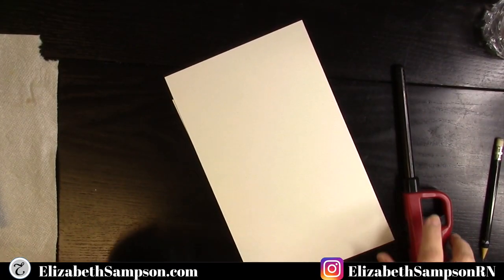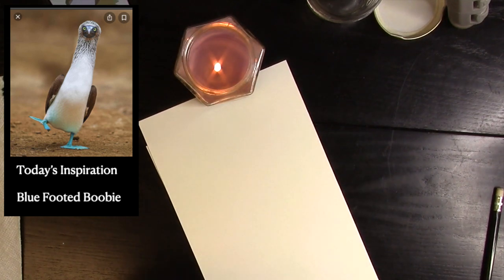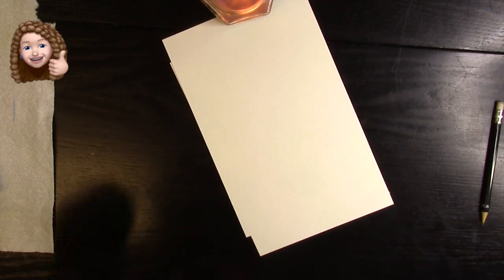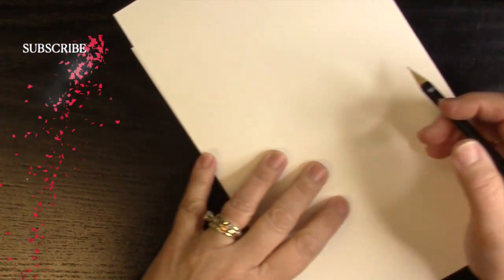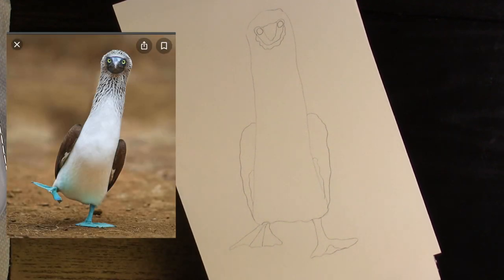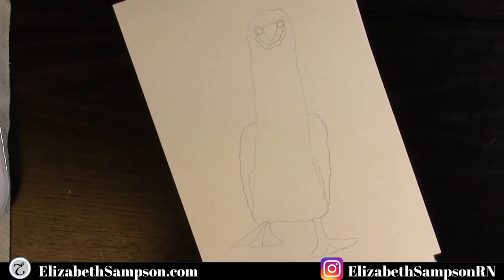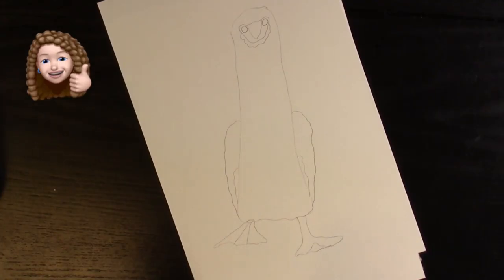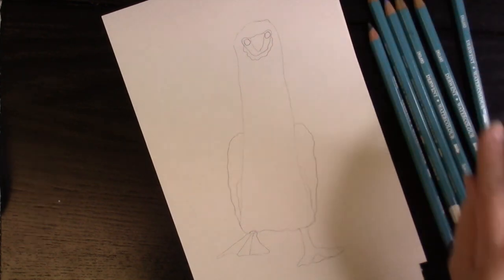WATERCOLOR ANIMALS FOR BEGINNERS- Blue Footed Booby Bird - TUTORIAL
Watercolor Animals for Beginners, today's tutorial is the Blue Footed Booby Bird! Breaking everything down into simple shapes for you to learn to draw. I will be using watercolor pencils but you can use whatever you have. Grab your supplies listed below and join me in creating this watercolor tutorial for beginners easy version!
▶️What you will need for this:
✳️Pencil (to sketch)
✳️Ruler
✳️Eraser
✳️Hot pressed Watercolor paper (Fabriano)
✳️Fine line marker that is permanent (Microline 02)
✳️Watercolor pencils (I used Derwent watercolour)
✳️Paintbrush ( I used OHUHU watercolor brush pens)
✳️Water
✳️White gel pen (Uniball Signo)

▶️If you want to submit your drawing to upload on my website's YouTube Art page here are the rules

3. Leave your name and small writing of how you found it to follow the YouTube tutorial video. Was it easy to follow?

Once you color your sheets submit them to me via my and I will place them on the wall of Healing Doodles with your name.